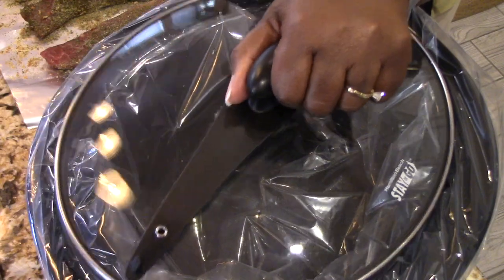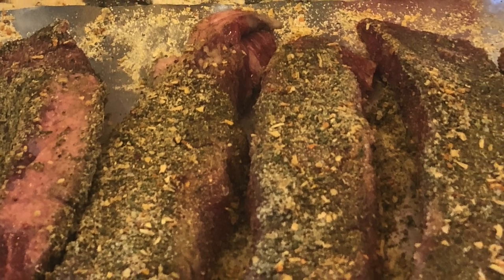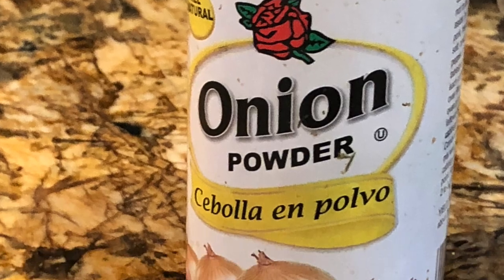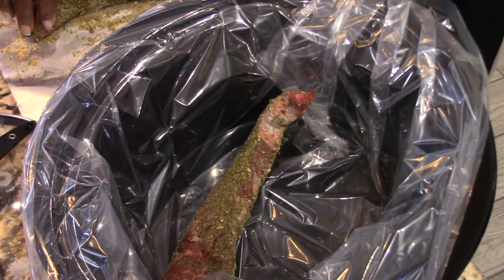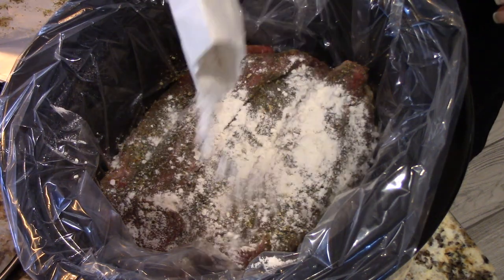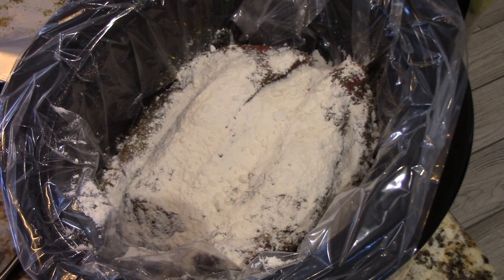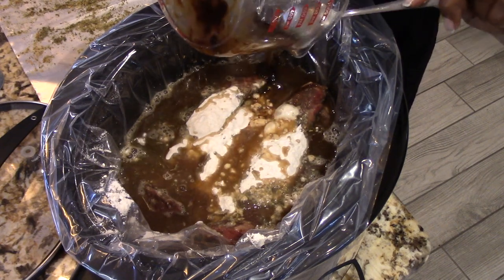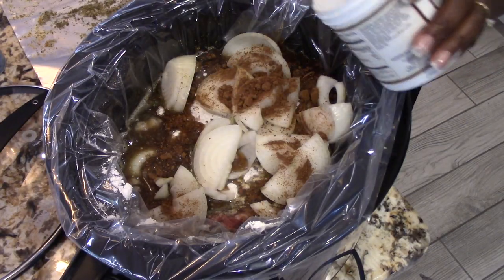Beef Short Ribs in a Slow Cooker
Beef Short Ribs in a slow cooker.  This beef short rib recipe is easy, mostly because of your slow cooker.  Beef short ribs are tender, delicious and one of those dishes you would make if you want some comfort food.

$BTSSGS